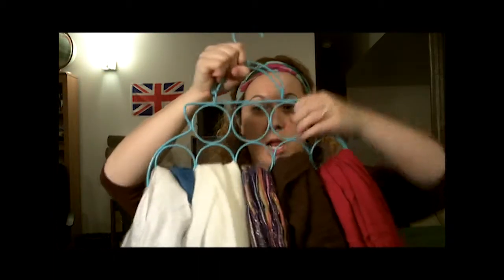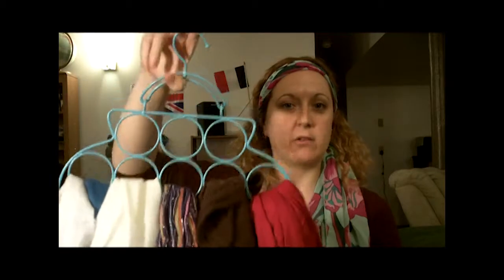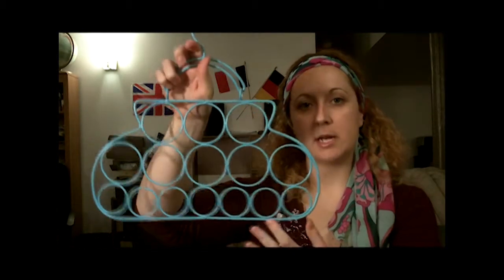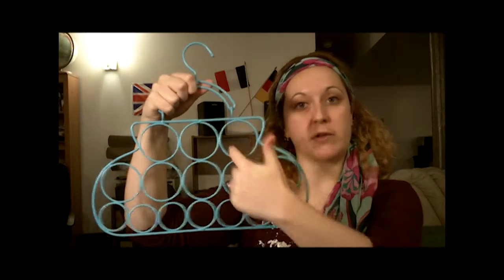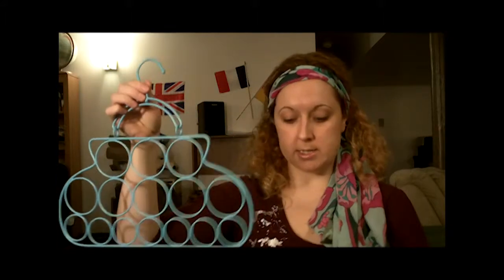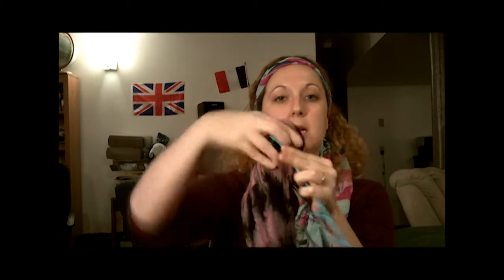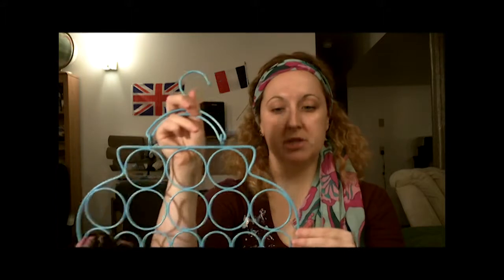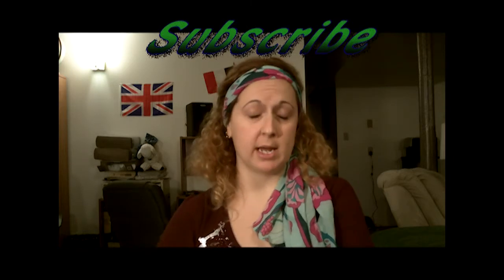Review #23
Here is my twenty-third video review of some Avon products. In this video I am reviewing the Scarf Hangar.